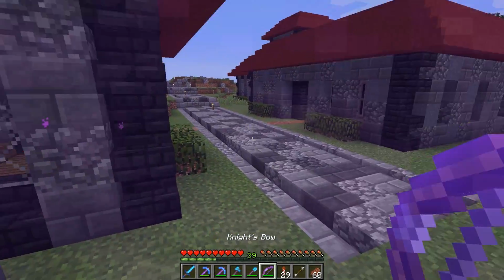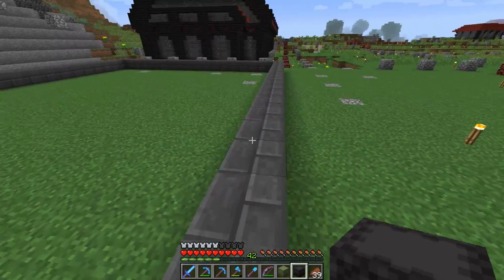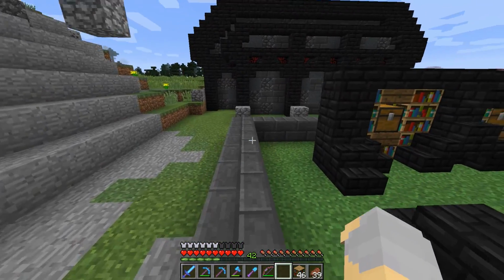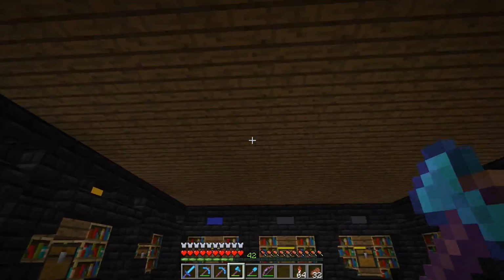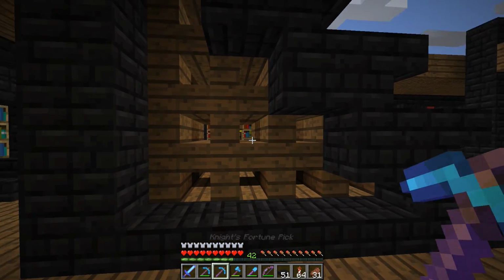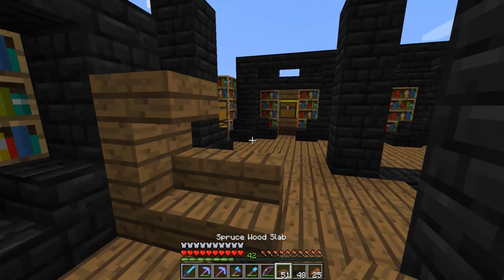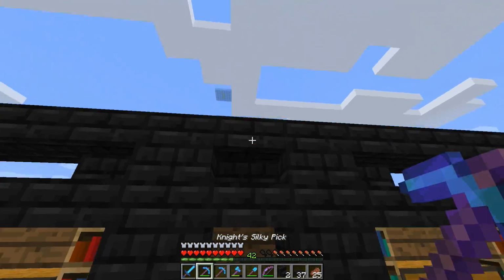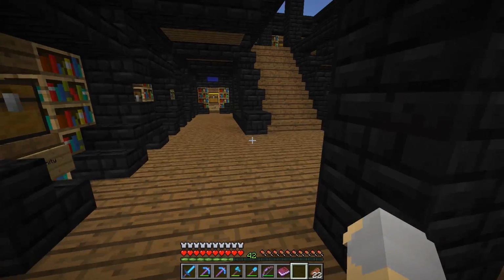Kingdoms - Ep. 115: So I Heard You Like Timelapses...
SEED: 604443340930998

Timelapse Songs:
"The Visdom", "You're the Best", and "Silly" by DJ Quads